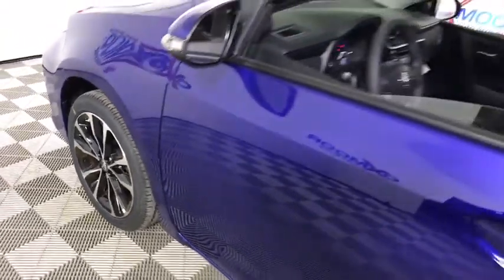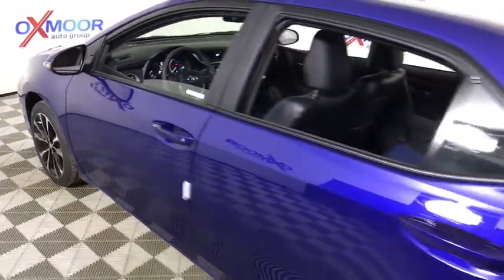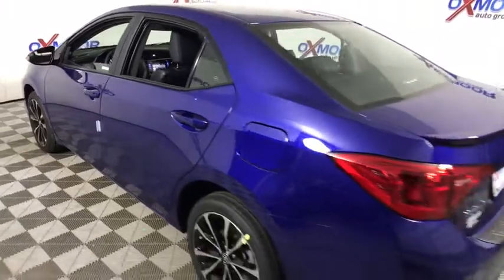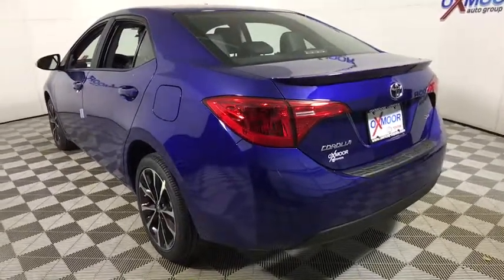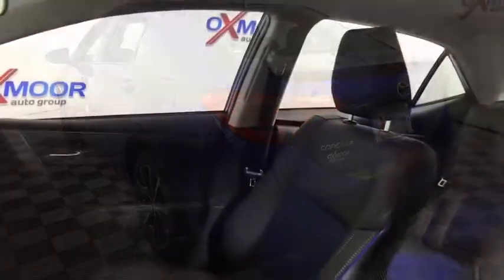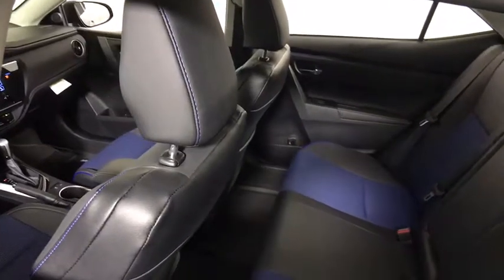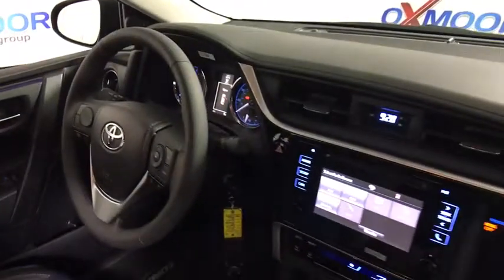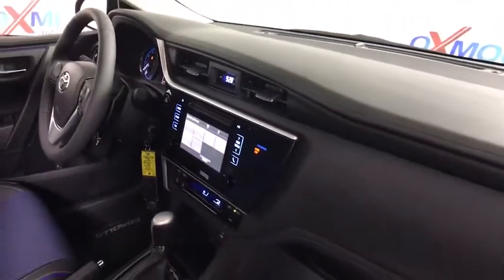2018 Toyota Corolla Louisville, Lexington, Elizabethtown, KY New Albany, IN Jeffersonville, IN T4389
Oxmoor Toyota
8003 Shelbyville Rd

Factory MSRP: $21,718 2018 Toyota Corolla SE Blue Crush Metallic All Weather Floor Liners/Cargo Tray. 35/28 Highway/City MPG As part of the Toyota family, your exceptional ownership experience starts with ToyotaCare, a no cost maintenance plan with 24-hour roadside assistance.The ToyotaCare plan covers normal factory scheduled service for two years or 25,000 miles, whichever comes first. 24-hour roadside assistance is also included for two years, regardless of mileage. Price includes: $750 - TMS Customer Cash. Exp. 01/02/2018